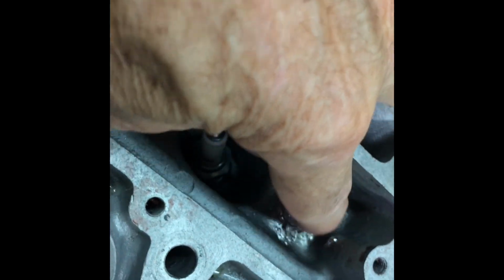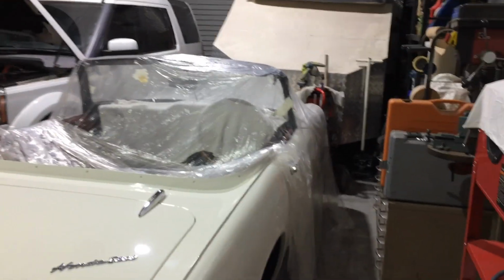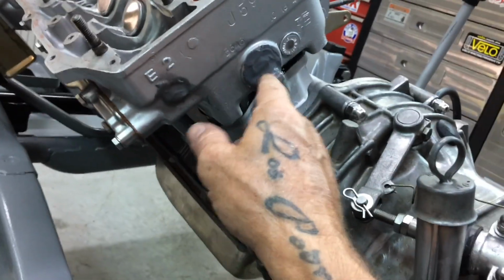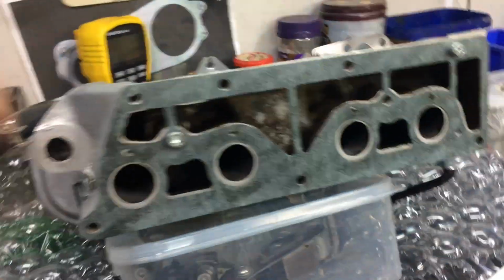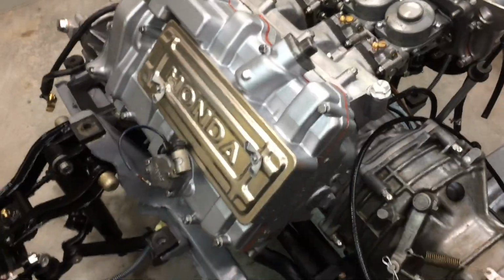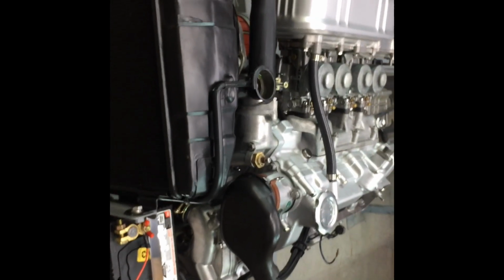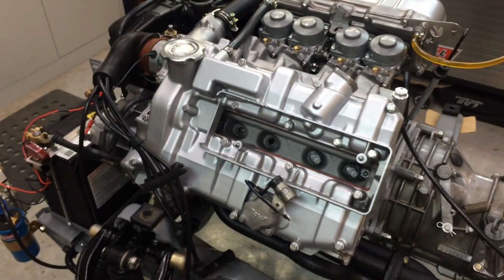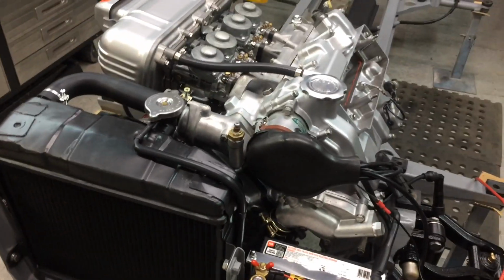Honda S600. Leaks Fixed, Boot Lid on.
The little Engine is only firing on 3 cylinders, It's pretty weird, Seems to be getting Fuel, got Spark & got good Compression. Any way I'm not giving up somehow I will get it running on all 4!